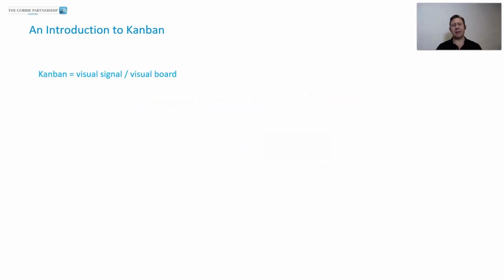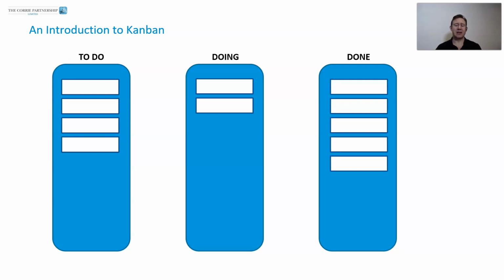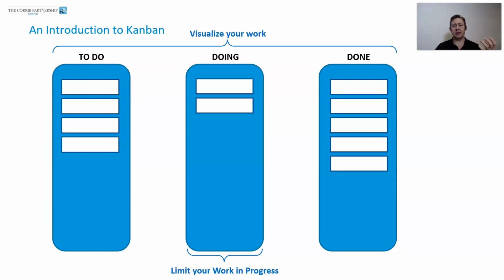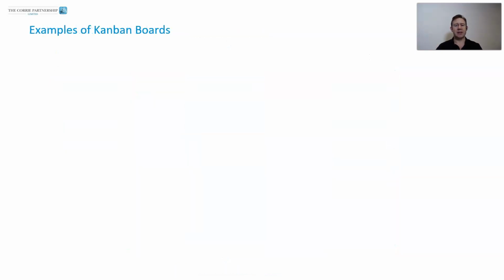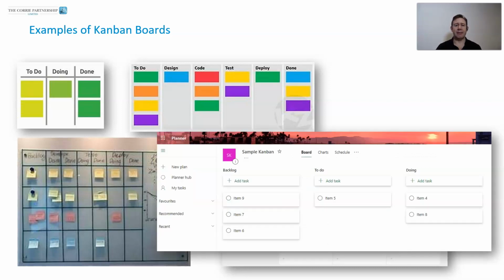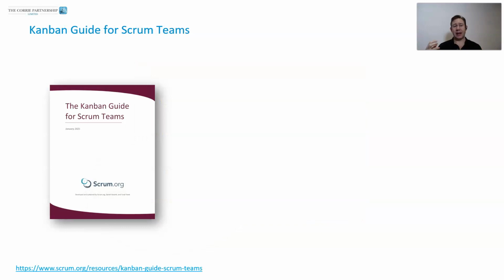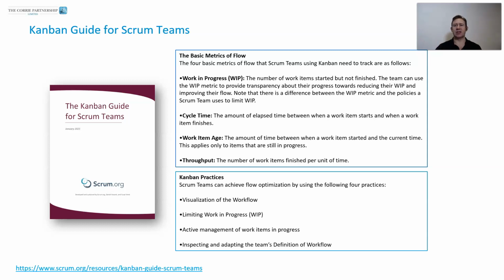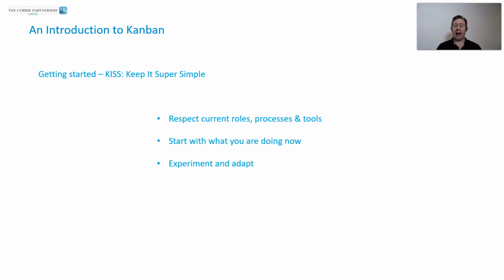An introduction to Kanban